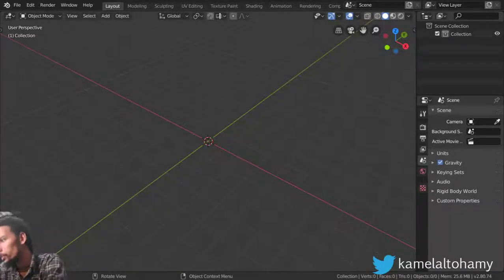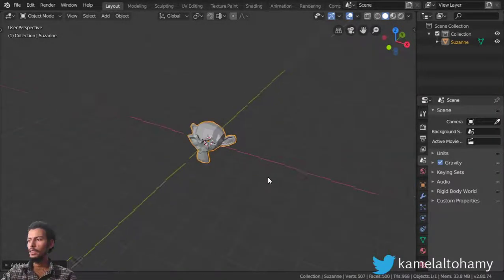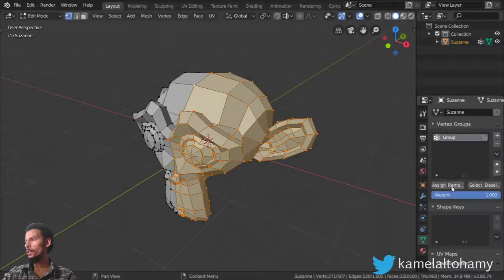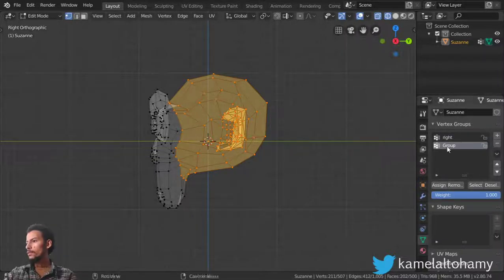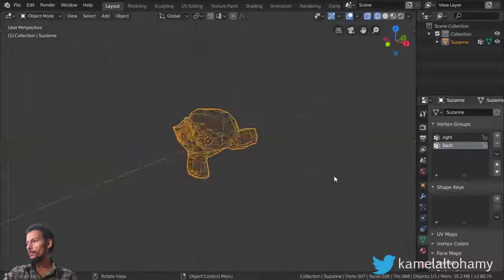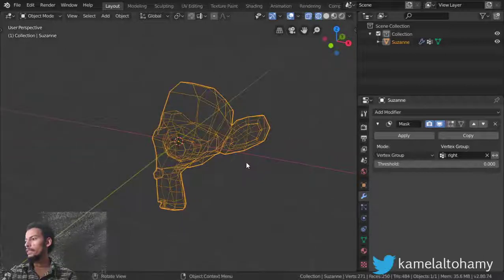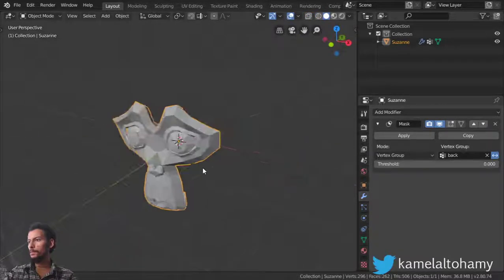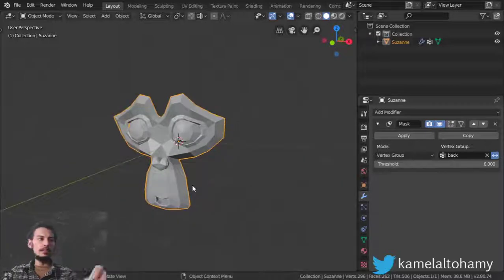Mask Modifier in blender 2.8